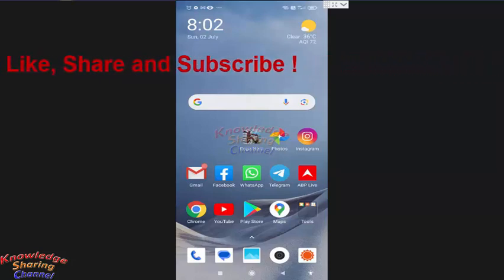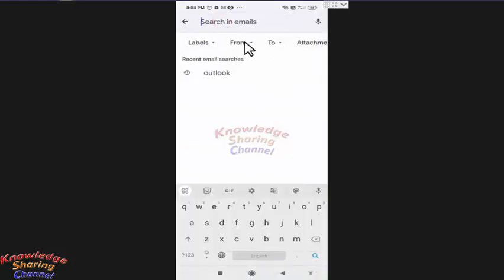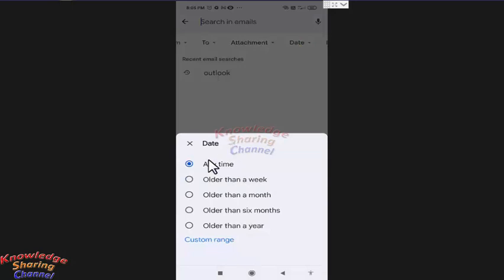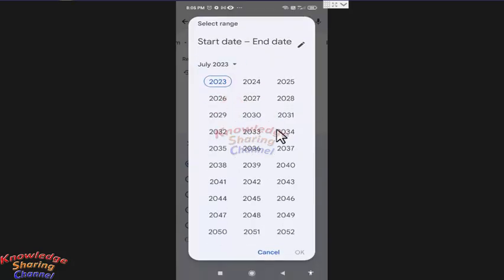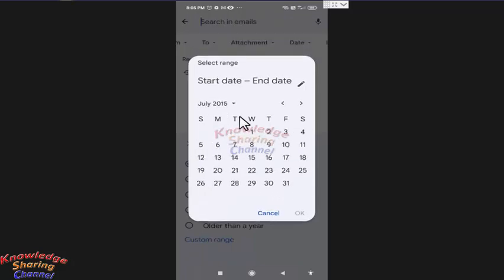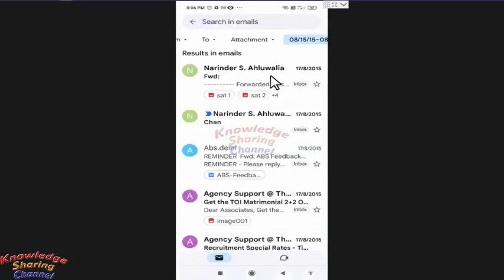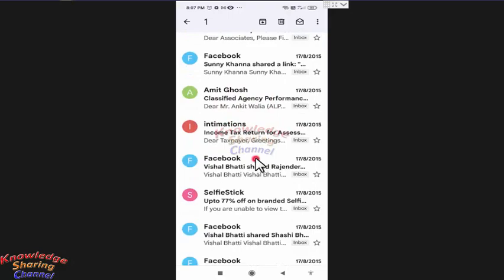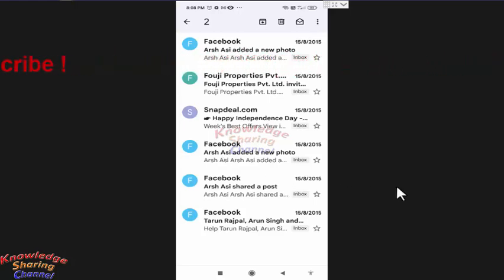How to Search by Date in Gmail | How to Find Old Emails in Gmail by Date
In this video we have shown How to Search by Date in Gmail | How to Find Old Emails in Gmail by Date Step by Step